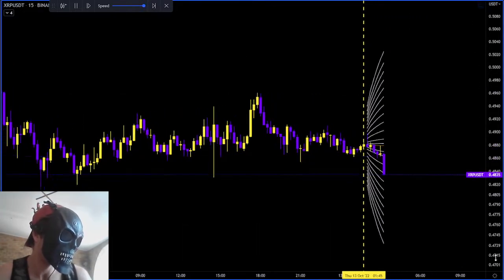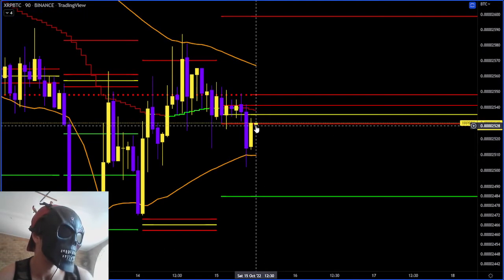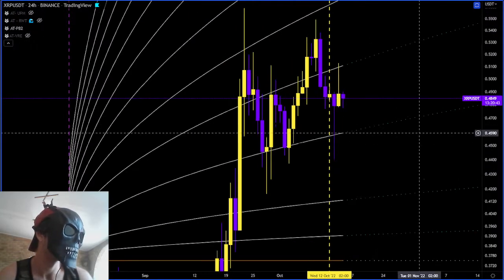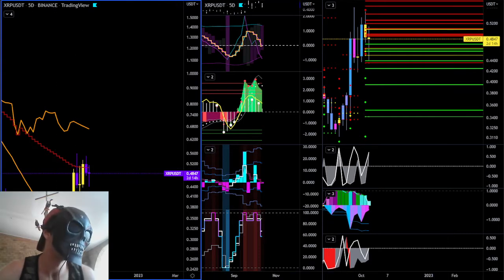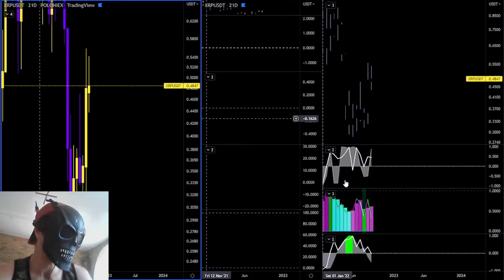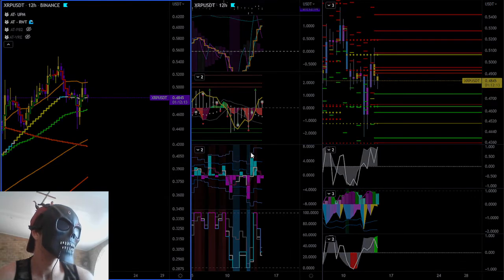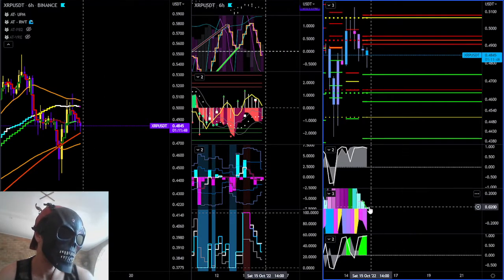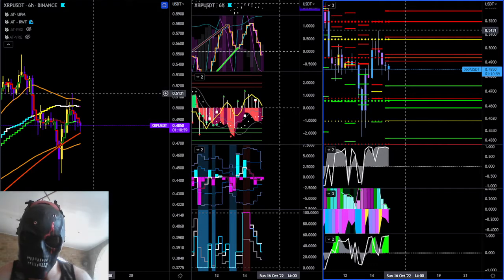XRP Wick Season Is Here